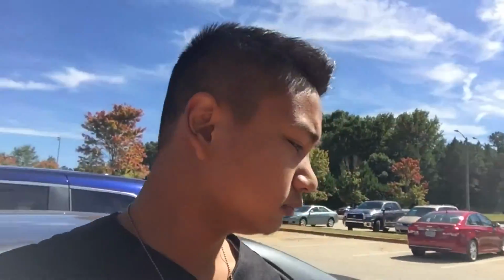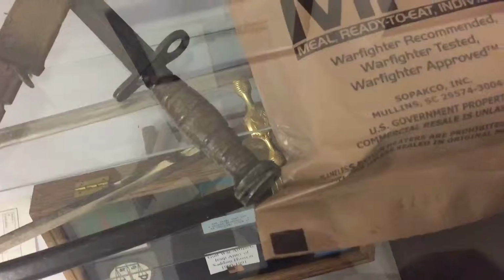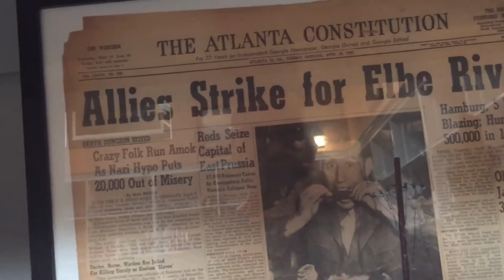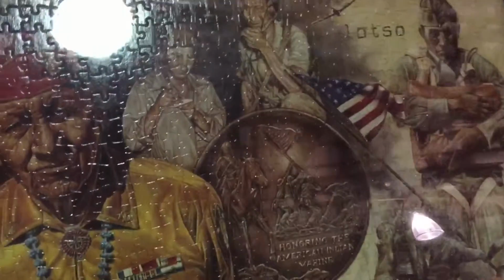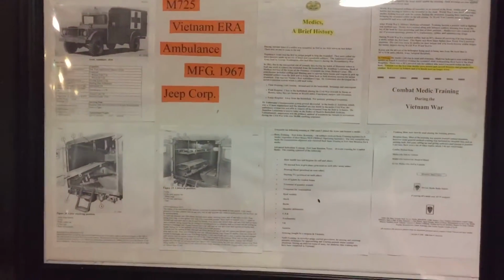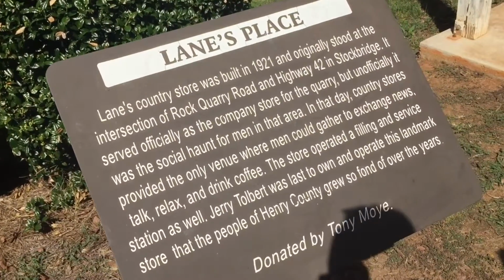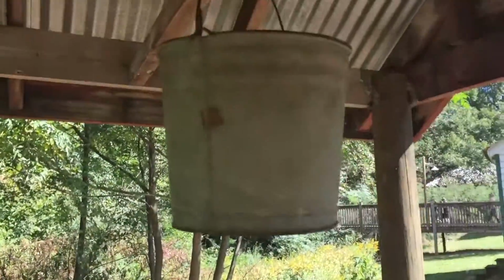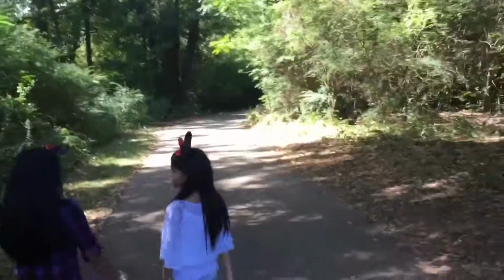Walking Through A SKETCHY Trail